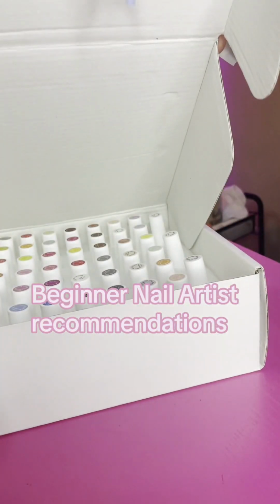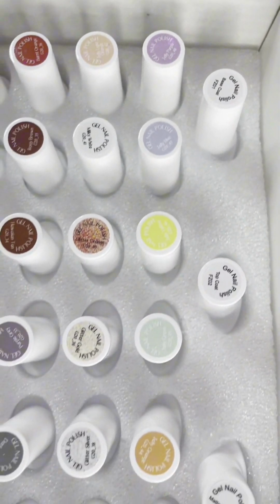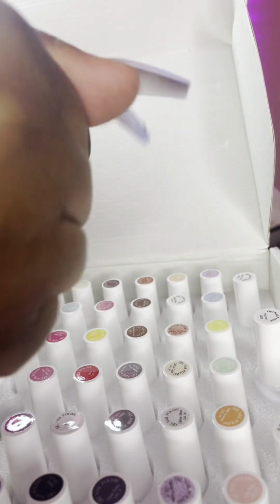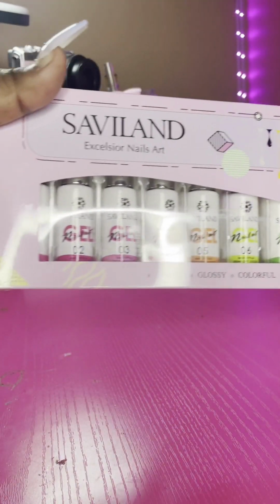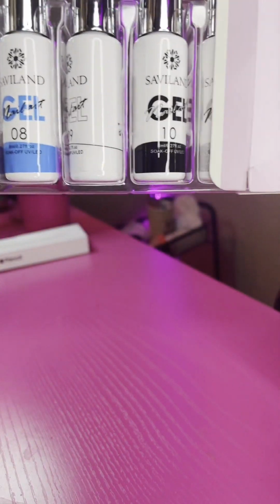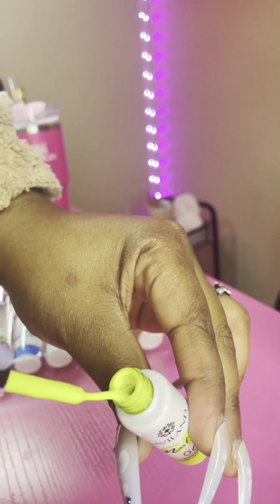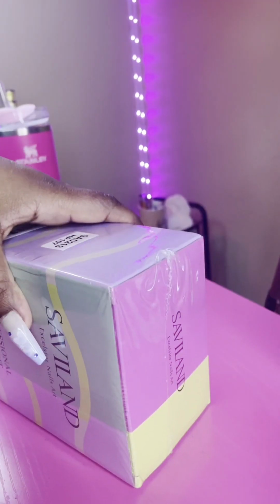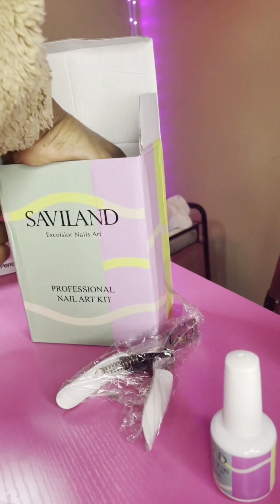Nail Art Kits Unboxing 💕